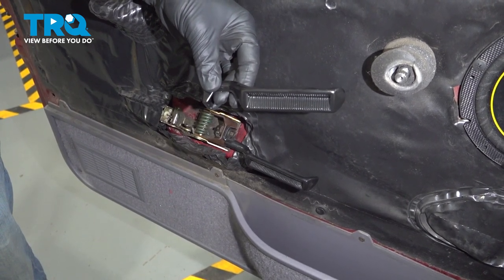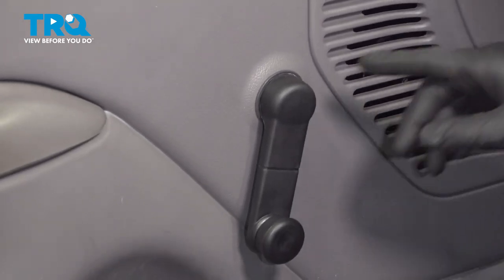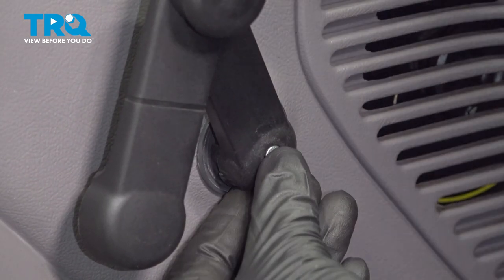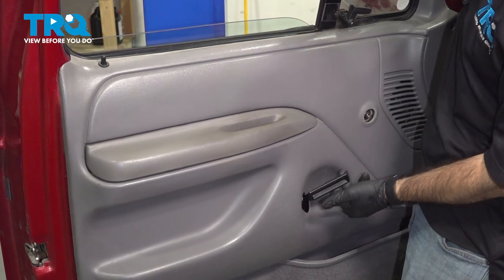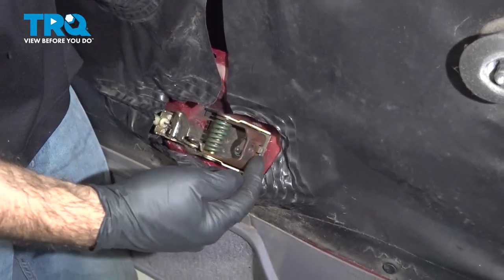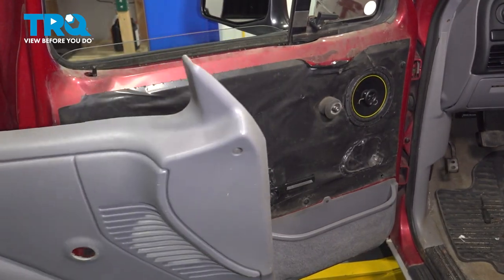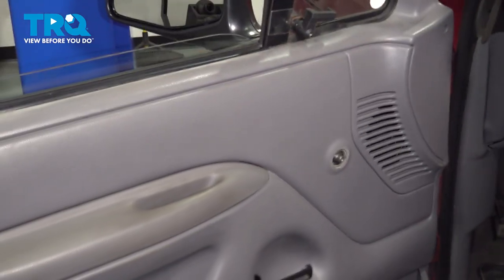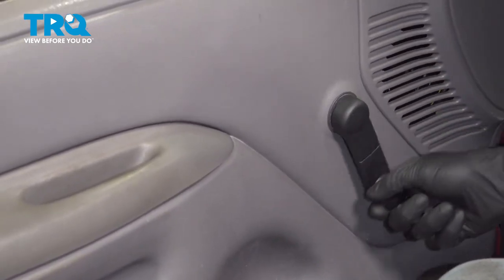How to Replace Interior Door Handle 1992-1996 Ford F-150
This video shows you how to install a new interior door handle in your 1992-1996 Ford F-150. Interior door handles can take a lot of abuse over the years being pulled on to open and shut doors, or banged up if you load things in and out of your vehicle frequently. In which case, you may have trouble getting in and out of the vehicle!

This process should be similar on the following vehicles:
1992 Ford F-150
1993 Ford F-150
1994 Ford F-150
1995 Ford F-150
1996 Ford F-150